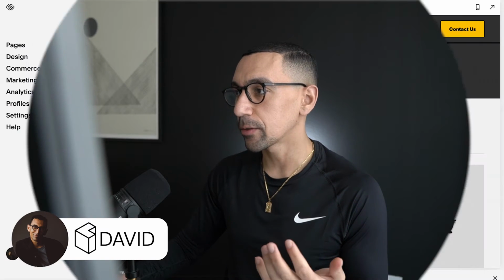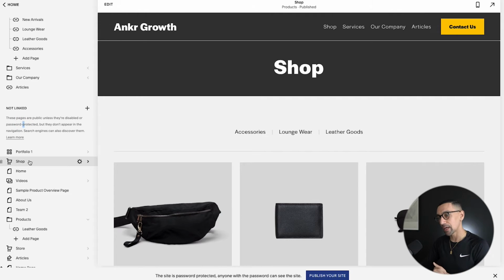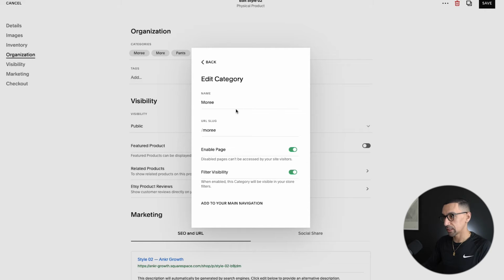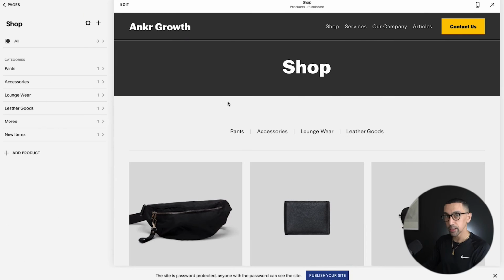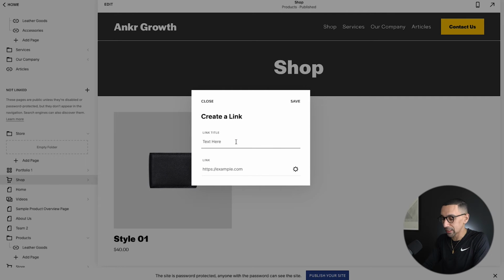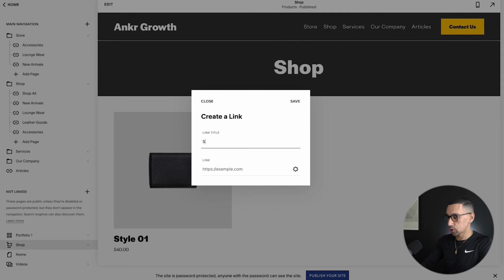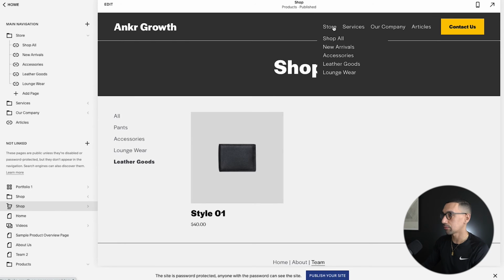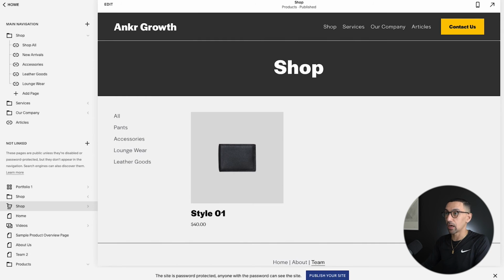Squarespace How to Setup Category Links for your Store/Blog/Events/Videos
Are you lost trying to add category links to your Squarespace store/blog/event page, etc.? Don't worry, it's super easy! I break it down step by step so you can put your page together like a pro.

00:00 - 01:00 Intro
01:01 - 05:07 Part 1 - Category Setup
05:08 - 08:52 Part 2 - Links and Navigation
08:53 - 12:33 Part 3 - Additional Details